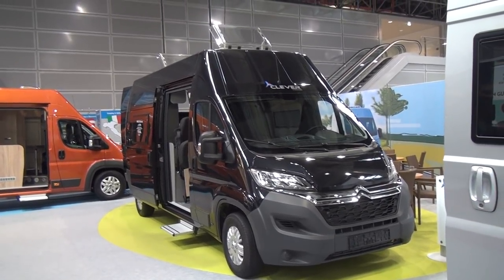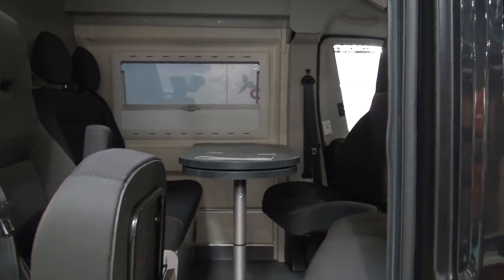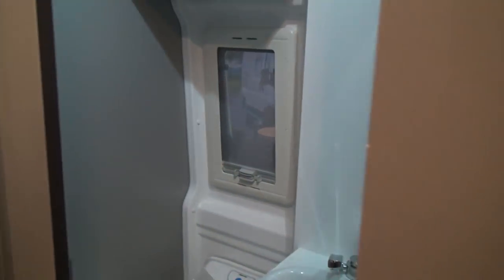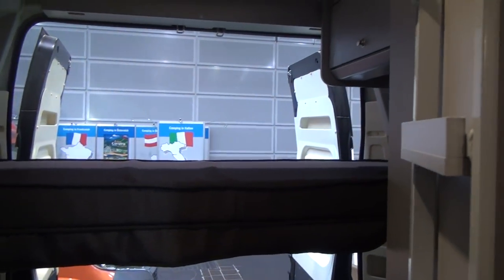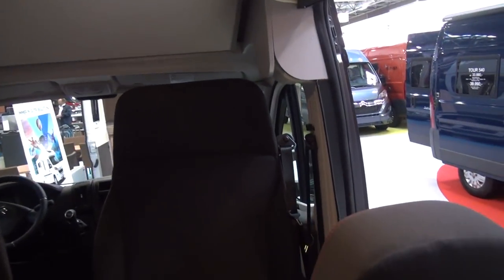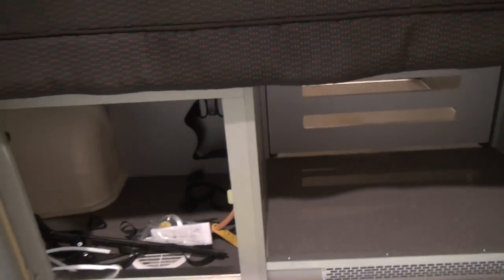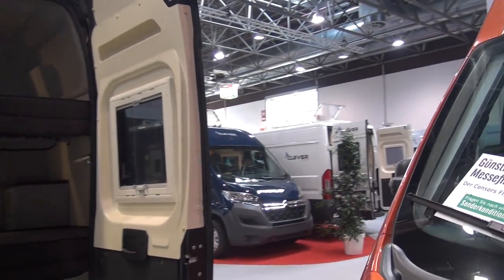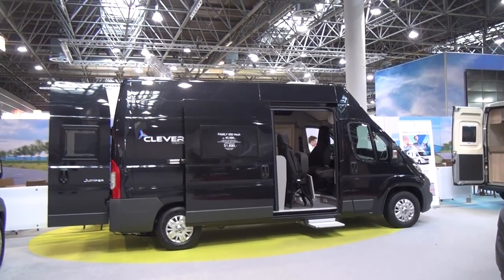Packing as many as possible into a camper : Clever Vans Family 600 review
For those trying to pack as many people as possible into a van Clever Mobile introduced the Family 600 for the 2018 season. This van is designed as a family-friendly 600 cm vehicle with a high roof. Two berths are in the pull-down bed above the seating group, two more berths in the rear of the vehicle which can either be as bunk beds one above the other; or the other hand as a variant with double bed. The practical swivel bath and the new Twin Tower refrigerator with a total of 143 l capacity are unique in this combination and make the family a real highlight.